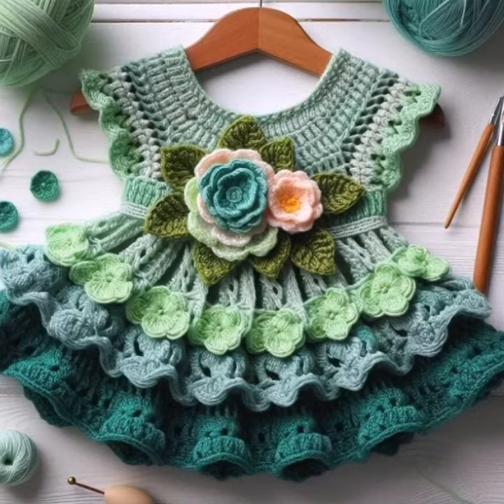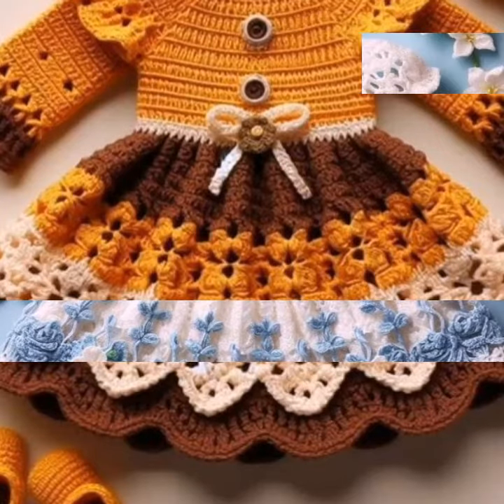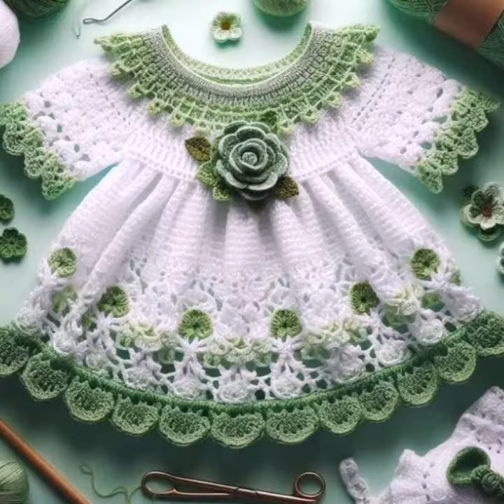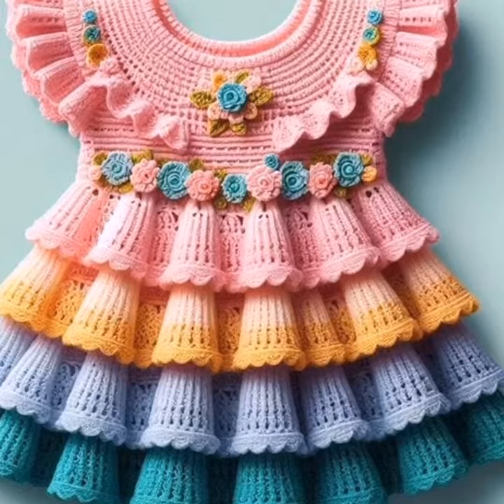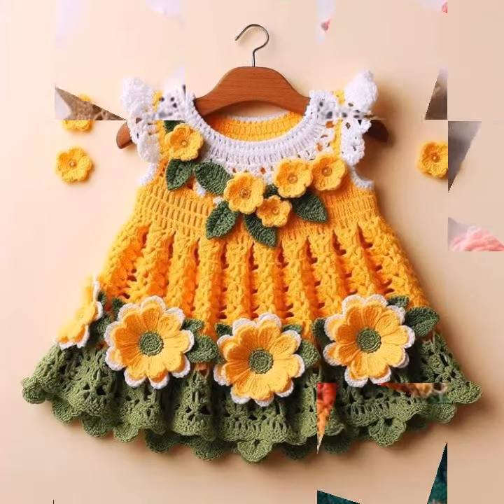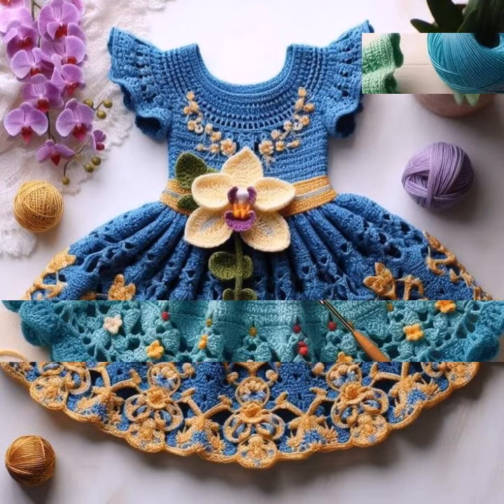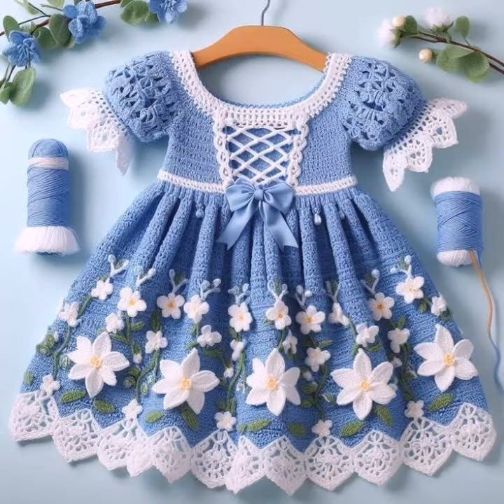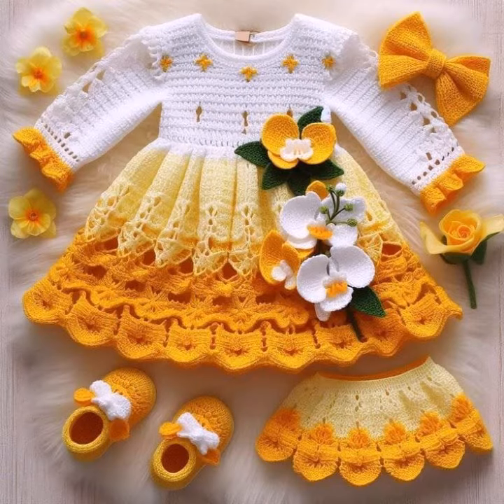Latest Arrival Fantastic Crochet Hand knitting Baby Girl Frock Designer Patterns